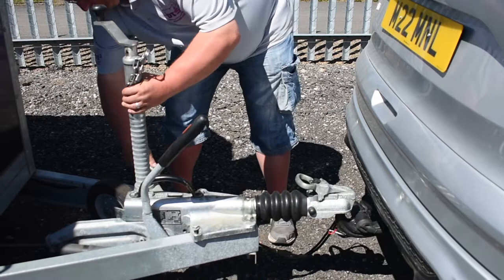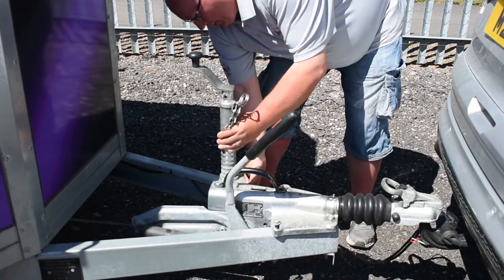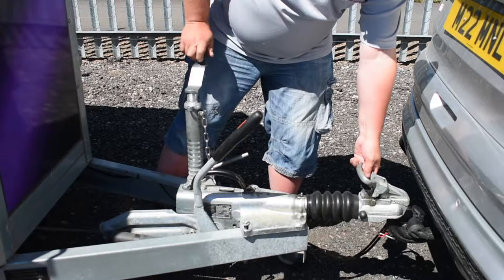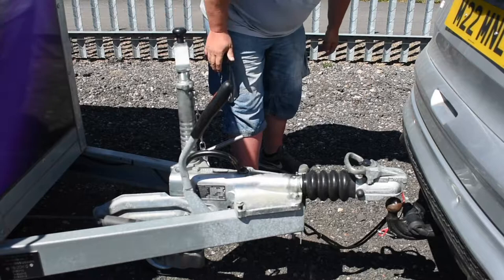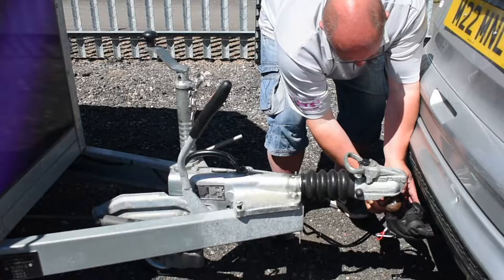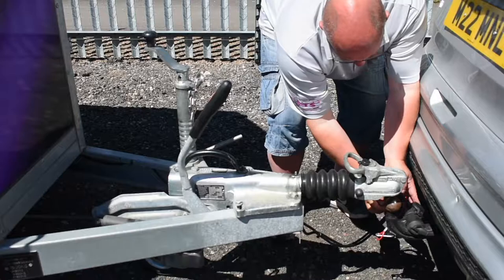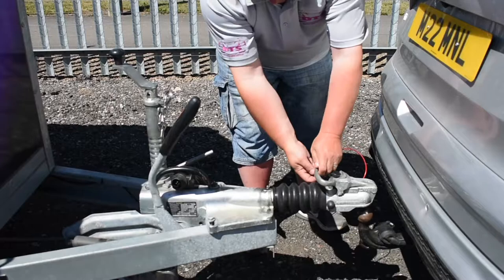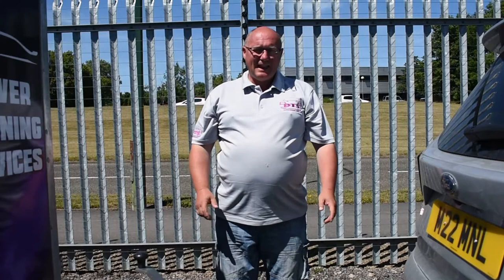B+E Test Trailer Unhitch